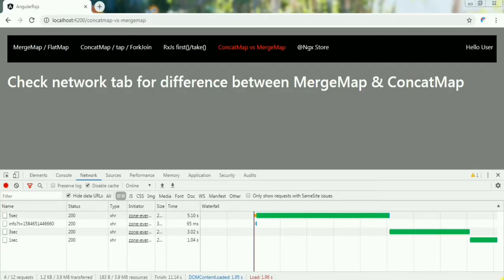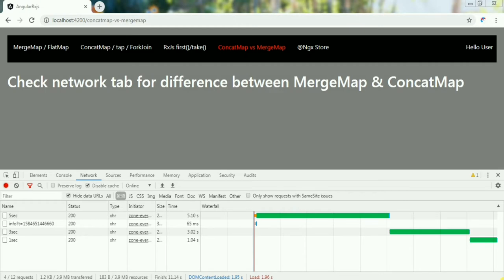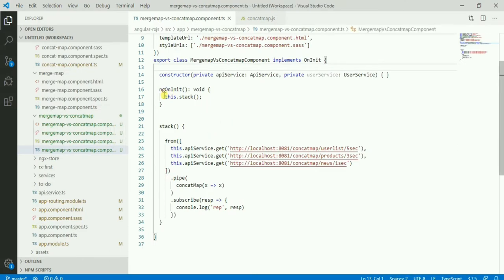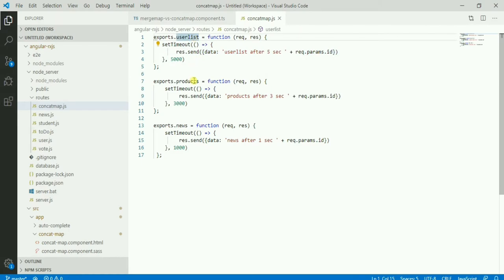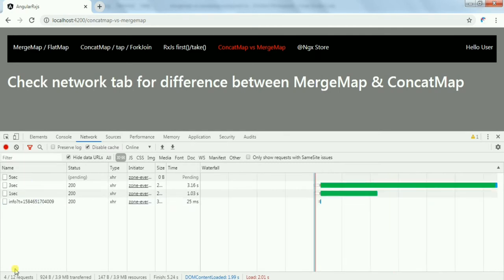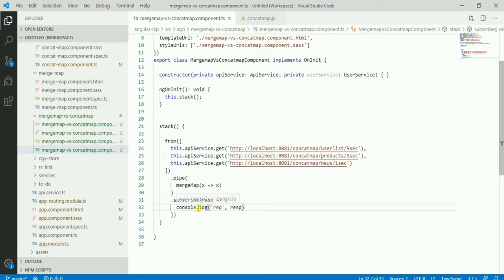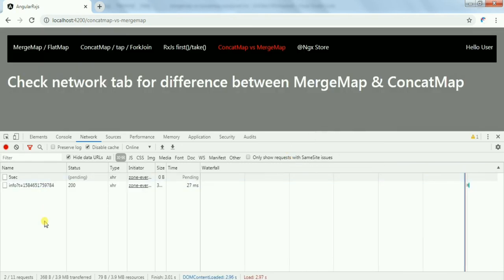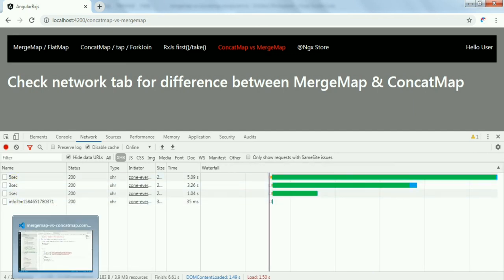MergeMap vs ConcatMap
Here we will see the difference between MergeMap & ConcatMap with Angular example